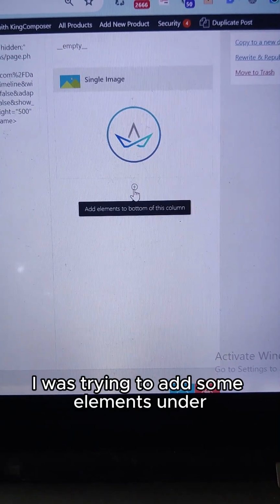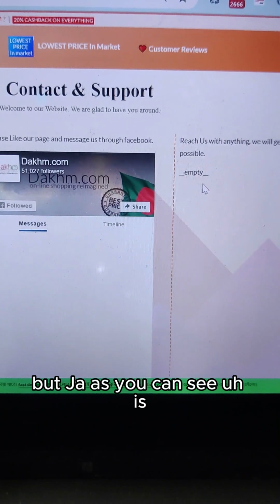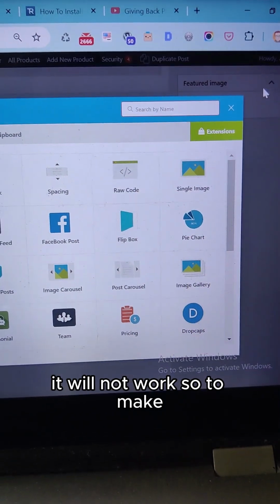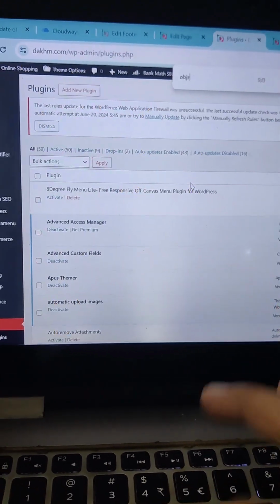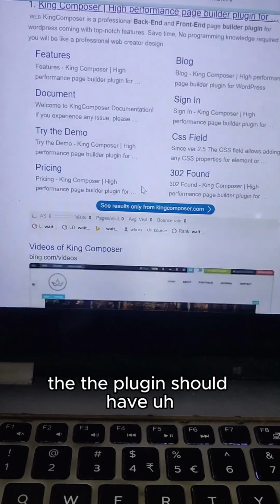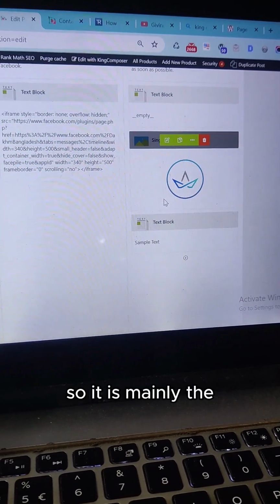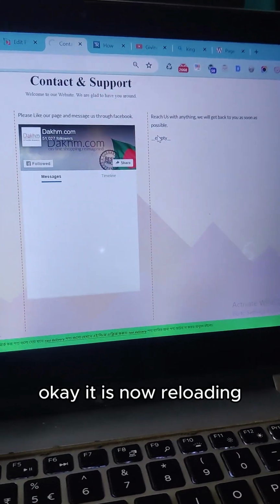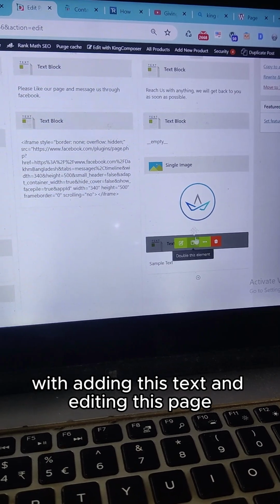How to Fix King Composer WordPress Plugin Not Saving Issue (Object Cache Pro Conflict)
How to Fix King Composer WordPress Plugin Not Saving Issue

I recently encountered a similar problem where the text blocks and images wouldn't save correctly after updating the page. In this blog post, I'll share how I identified the issue and resolved it, and provide insights for anyone facing similar challenges. Jump to the bottom to see the video and steps.

The Problem: Elements Not Saving Correctly

I was trying to add a text block under an image using the King Composer builder. After saving and updating the page, I expected to see an empty block, followed by an image and a text block labeled "sample text." However, after refreshing the page, the text block wasn't visible. This missing content was a clear indication of a bug within the builder.

Cause of the Issue: Object Cache Pro Plugin Conflict

After some investigation, I discovered the problem was caused by a caching plugin called "Object Cache Pro." This plugin, designed to handle website caching, was interfering with the King Composer builder, preventing new elements from saving correctly. Caching plugins can sometimes cause conflicts with page builders, especially when these builders rely on dynamic content updates.

Solution: Disabling the Caching Plugin

To resolve this issue, I temporarily deactivated the Object Cache Pro plugin. After doing this, I could add, edit, and update elements within King Composer without any issues. Once I confirmed everything was working correctly, I saved the changes and reloaded the page.

About Me:

I am a Web Developer with 9+ years of experience, working with different clients and industries, sectors across the world.

I helped many clients start with their startups, business, hobby projects - my work is related to websites, apps, ecommerce, web-based solutions.
I have a team where we work with PHP, CSS, Javascript, WordPress, Shopify, Joomla, React Js, Python, Java, C++, .net, Codeigniter, Laravel, and all other major frameworks and scripts.

I am not a youtube content creator professionally but by this channel or videos I am sharing my knowledge whatever I can when I get some time so that people get
benefited and making easy for someone who wants to learn or looking for solutions.

Throughout my journey, different knowledge-based websites and videos tremendously helped me to solve and learn many aspects of software and web development from the developers' community over the internet. Therefore I hope my contribution will help someone solve their problems and queries.

What I share:
Experience from Client projects(i keep client's identity and their belongings confidential).
Any solutions that I think are valuable.
My thoughts and problem-solving steps.